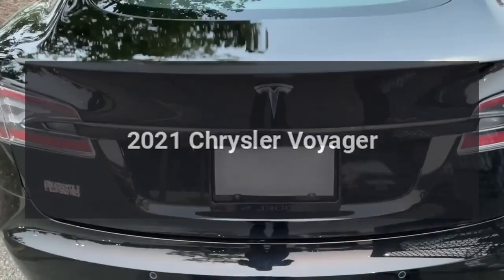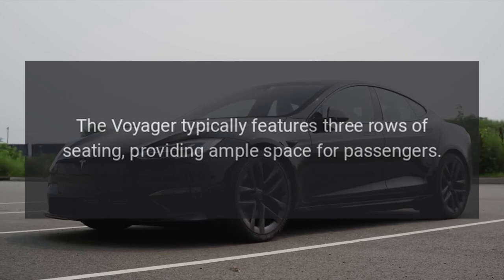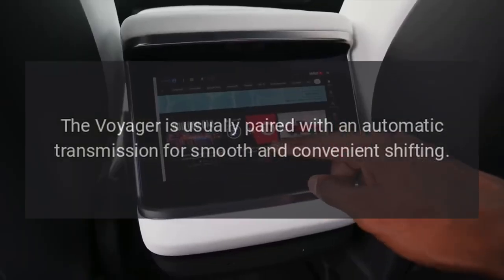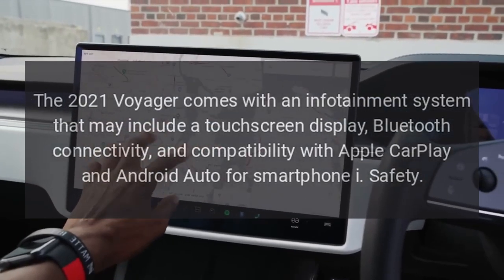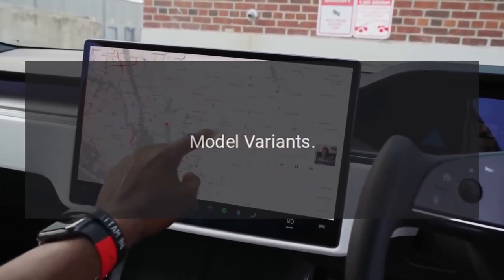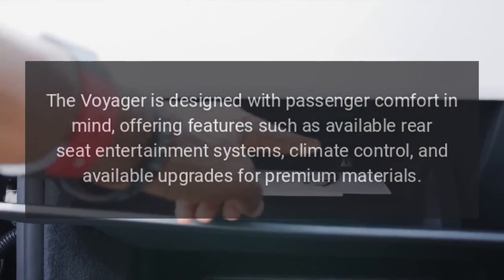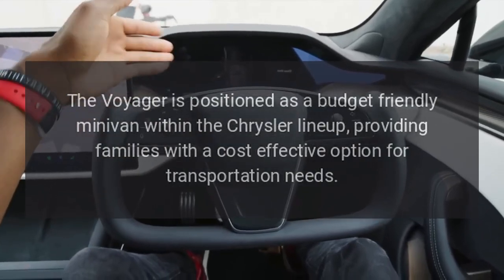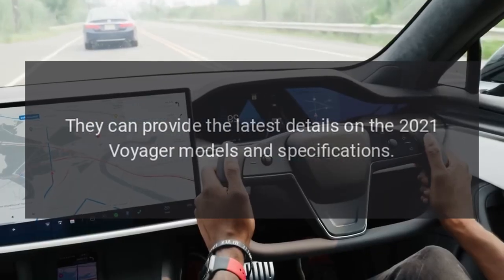2021 Chrysler Voyager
The 2021 Chrysler Voyager is a minivan that offers comfortable seating, family-friendly features, and practicality.